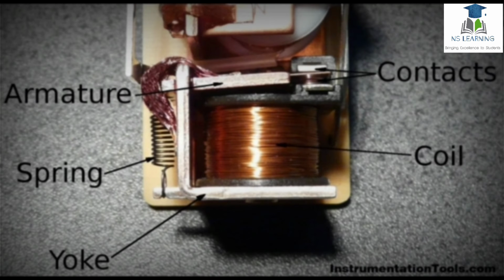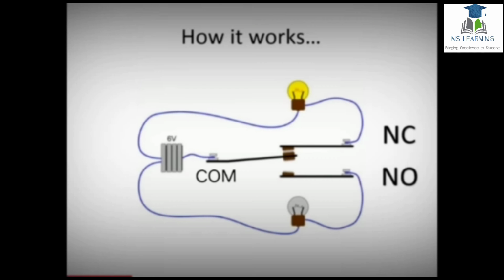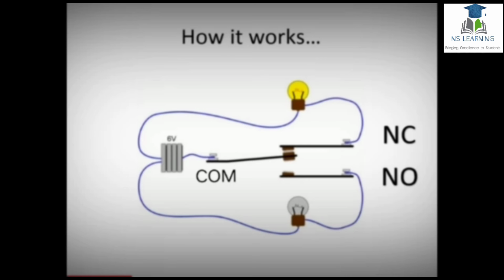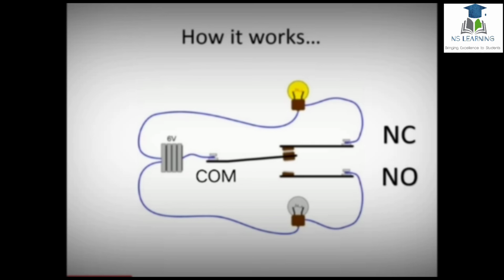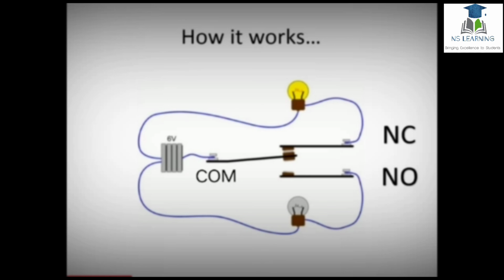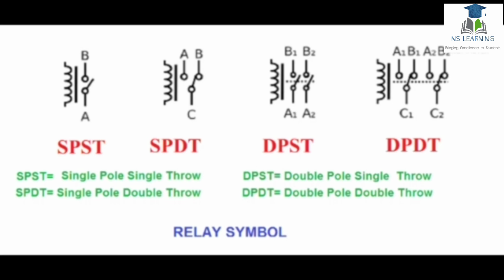Relay||relay working principle|| relay circuit daigarm